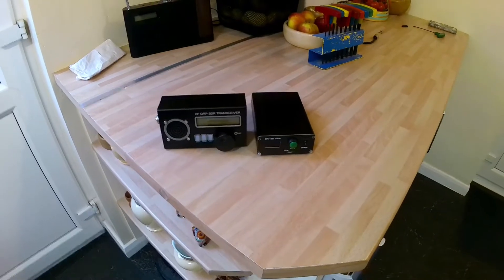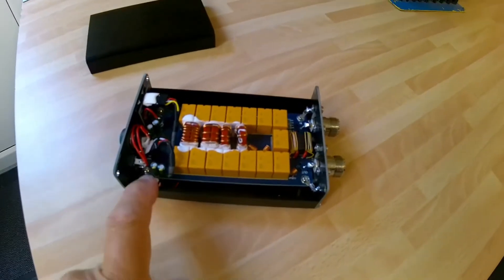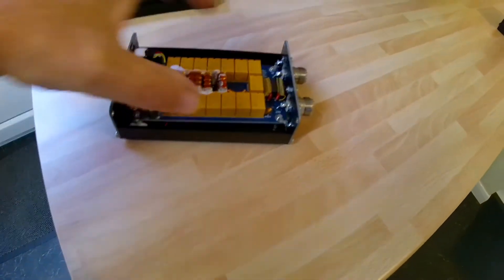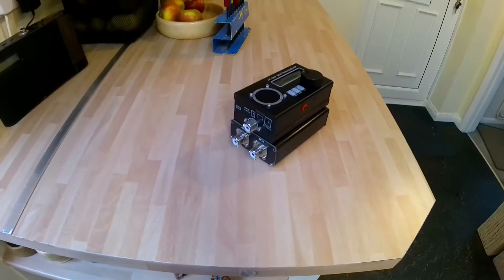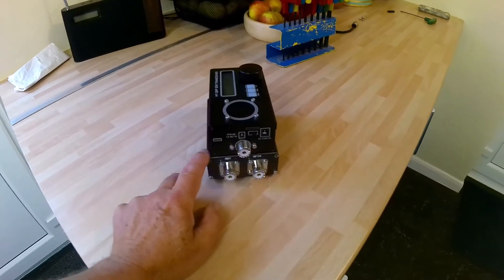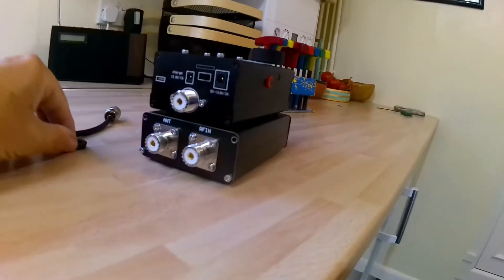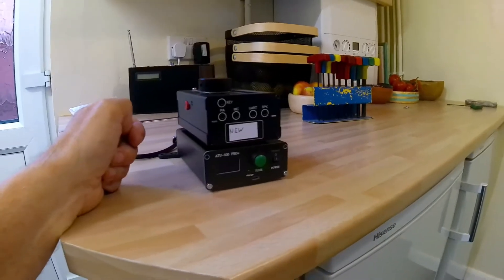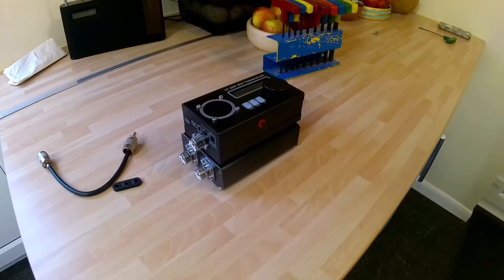Ham Radio Challenge. Combining QRP SDR Transceiver with ATU-100 Antenna Tuner Unit.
Here is a challenge for anyone who has these radios. Combining or making a fully integrated QRP transceiver and ATU.